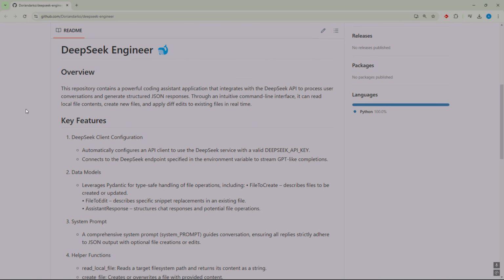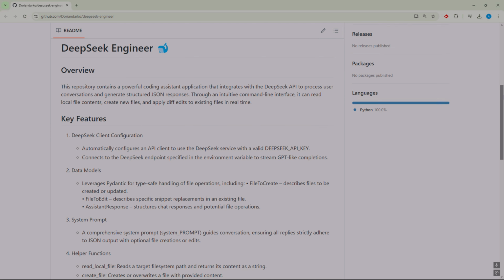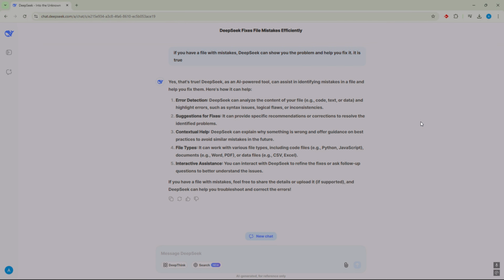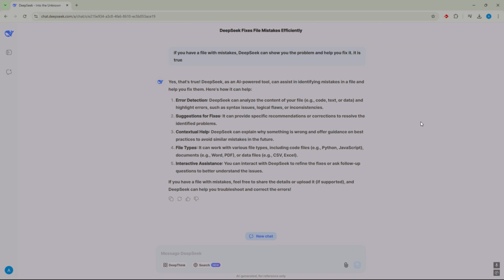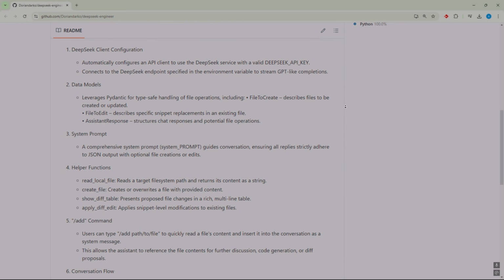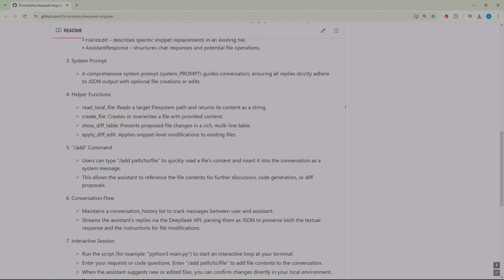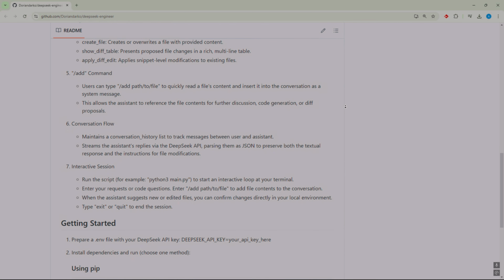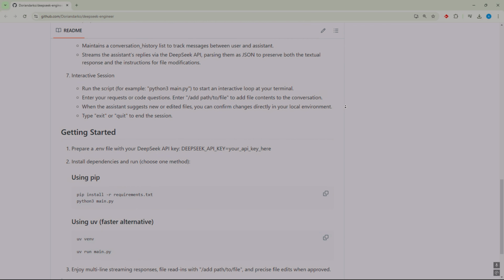Meet Your New Coding Assistant! 🐋 DeepSeek Engineer Explained for Beginners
Discover how DeepSeek Engineer 🐋 makes coding easy and fun! In this video, we’ll break down how this smart tool helps you create, edit, and fix code step by step. Perfect for beginners and pros alike! Don’t miss out on learning how to speed up your programming skills with DeepSeek.